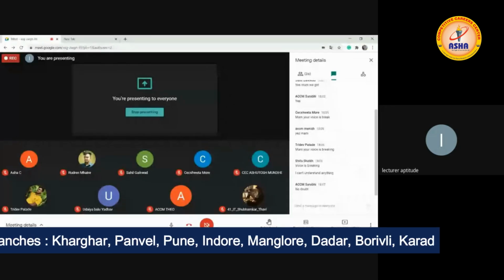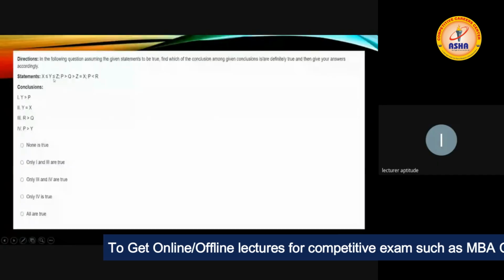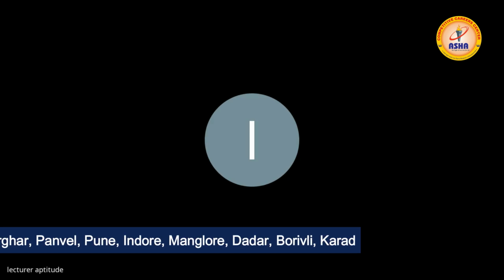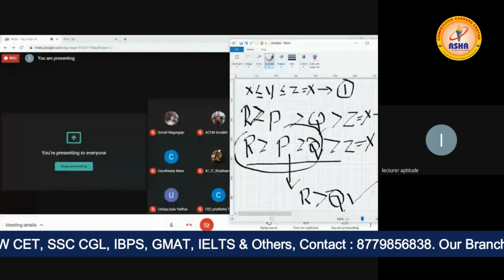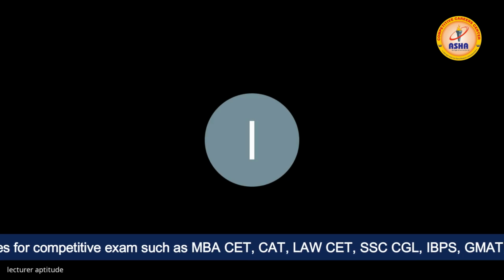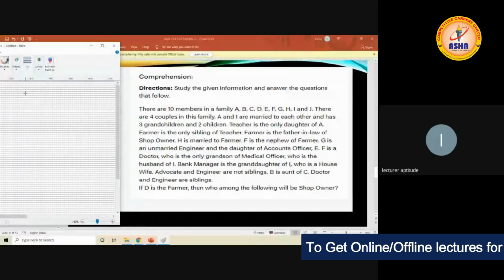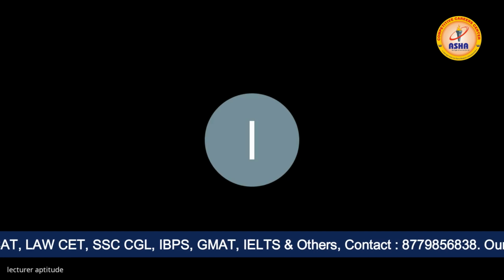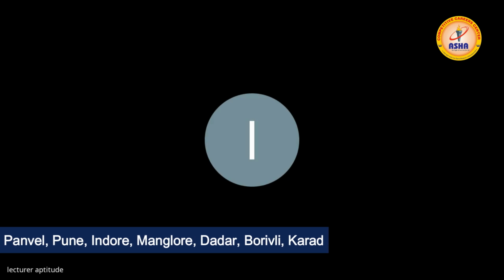Logical Reasoning I Asha Competitive Careers Centre I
: Reason Like a Pro, Win Like a Boss! 👑
Emotions se kaam nahi chalega…
Aajkal logic is power! 💥

🧩 Logical Reasoning:
✔ Builds decision-making skills
✔ Improves focus & IQ
✔ Helps in UPSC, Banking, SSC & more!

🚀 Practice now. Lead forever.
💬 Comment “🧠🧩” if you want free tips!